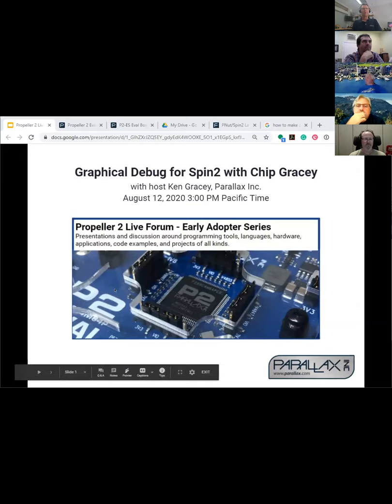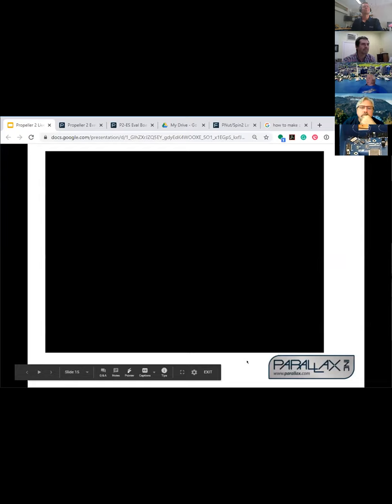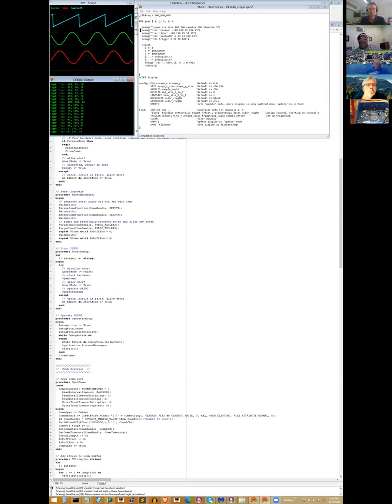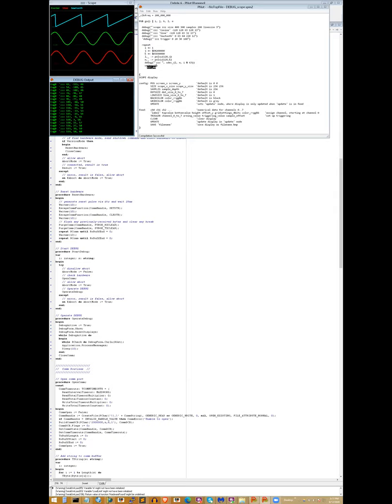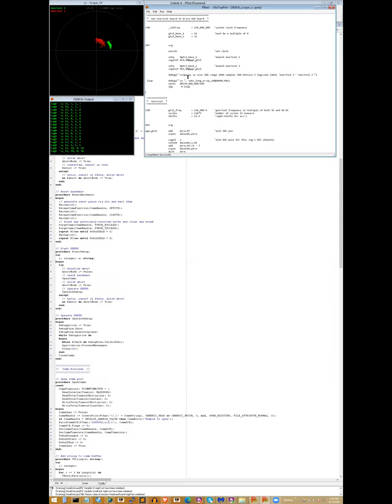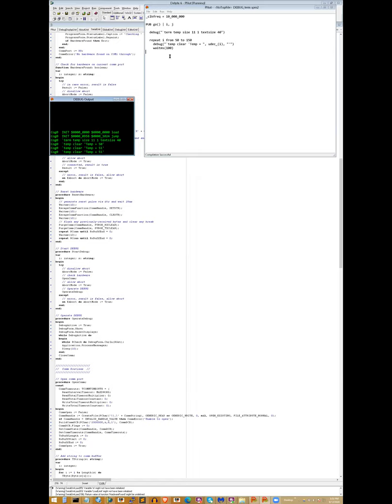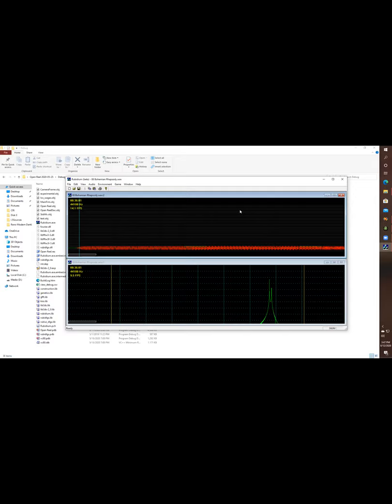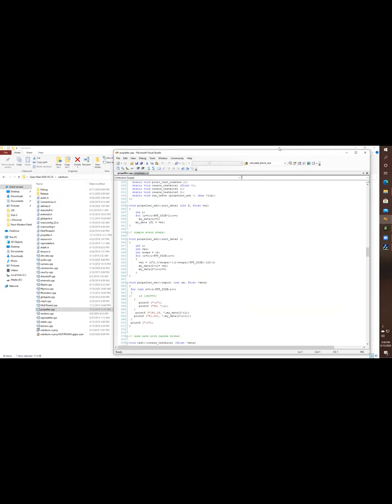Propeller 2 Live Forum Early Adopter Series - Graphical Debug with Spin2 by Chip Gracey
Chip shares the graphical debug tools he added to PNut, which will make their way into the Propeller Tool for Windows. This was recorded on August 12, 2020.
0:00 Housekeeping
08:35   Intro.
15:25   Running scope Triggered Demo.
19:20   XY & Rho Theta Display.
23:00   Explanation of Log Scale in scope window.
28:15   Plotter Display Code Discussion.
30:08   Terminal Display Code Discussion.
31:20   Plotter Display Demo.
32:45   Terminal Display Demo.
37:10   Questions & Discussions.
37:13   What Language is the Scope windows wrote in?
38:32   How can this be used on P1?
41:08   Forum member Project that plans to use Graph.
52:35   More on Debug Compiler.
53:54   Plans for more types of Graphical Screens.
58:52   HyperRam Discussion.
1:06:30   When could this code be shared?
1:10:20   Cross Platform Problems.
1:22:28   Future zoom meeting topics.